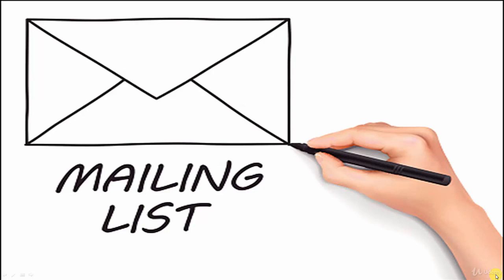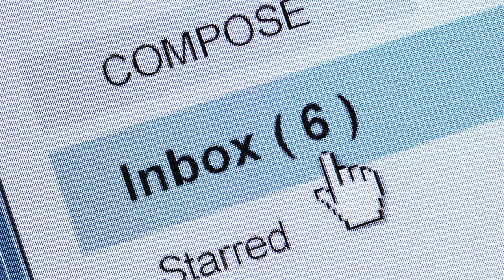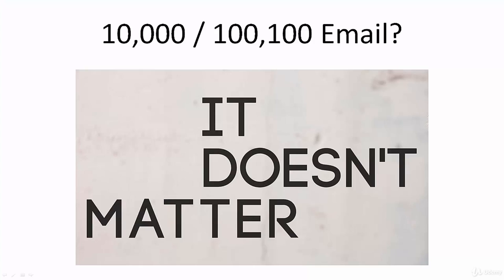Email Inboxing - Get Your Email Delivered To Inbox Always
2018 - Build Targeted Mailing List Today Without a Website
No Opt In, No Website, Build 1000 targeted Email leads Today. Or supercharge your existing list by another 10000 leads